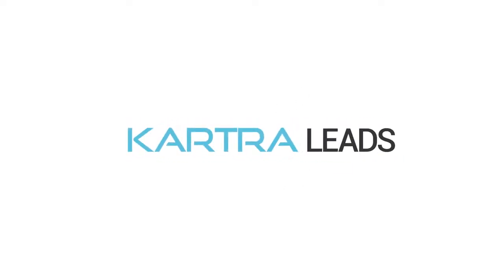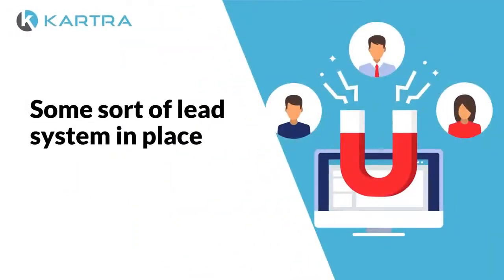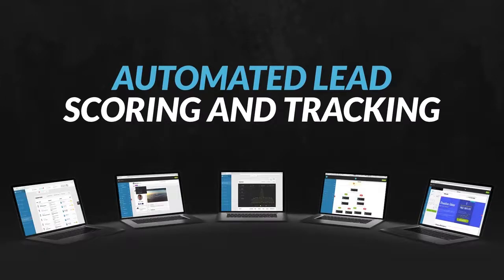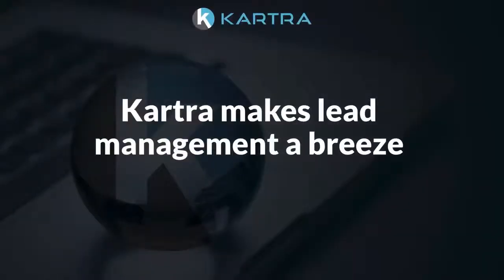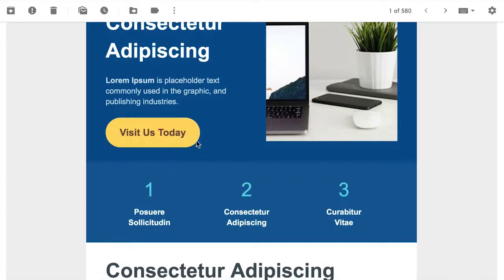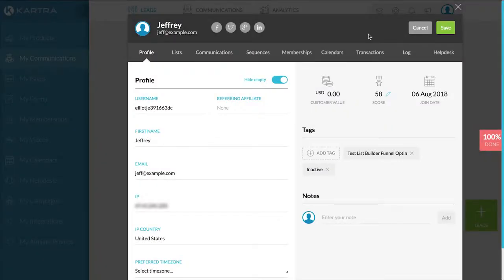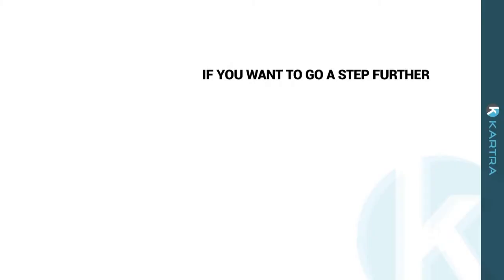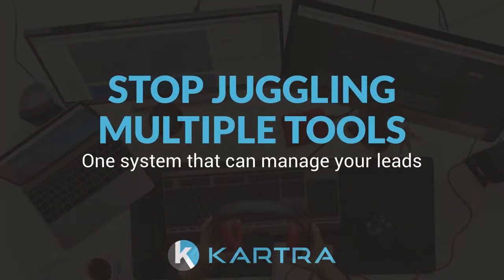KARTRA FEATURE LEADS : MANAGING THE BLOODSTREAM OF YOUR BUSINESS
It's like looking into a crystal ball: you can see your lead's details, active subscriptions, tags, emails received, helpdesk tickets, transaction history... you can see everything!
Your leads are your business's number one asset. That's why Kartra Leads pays so much attention to them!

Which products have they purchased from you and what's their lifetime dollar-value? Do they have any open support ticket at the moment? What exact emails have they received in the past? Did they read them? Did they click on the link? Are they members of any of your memberships? Have they booked any appointment in your calendar?

That's the power of Kartra: everything is interconnected within one unified ecosystem, and you have full visibility on it all.

Are You Ready To Join the Kartra Revolution?